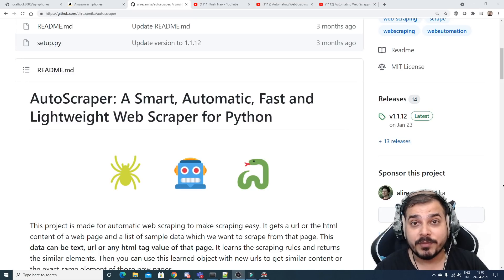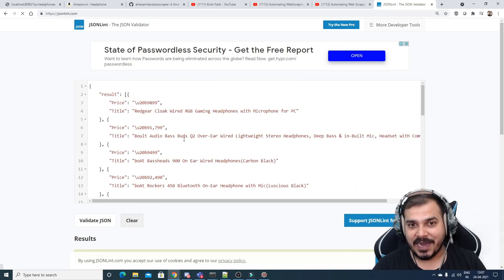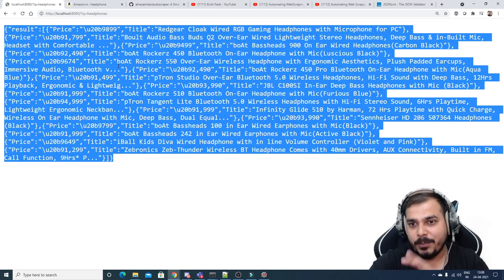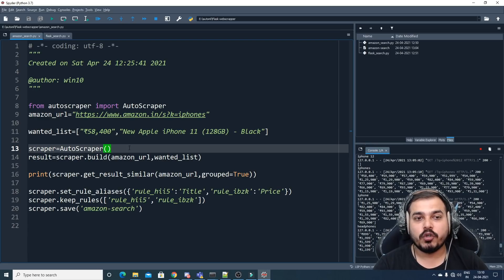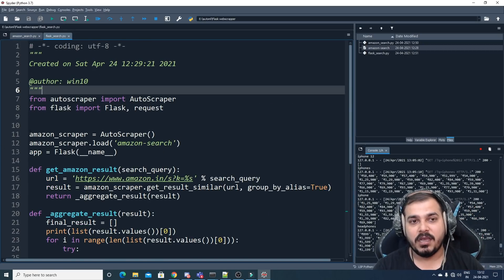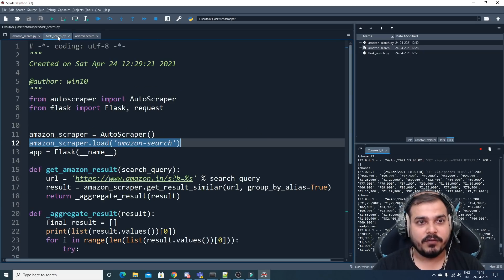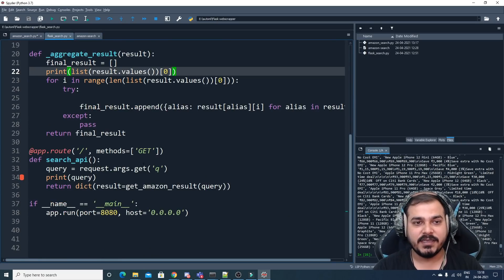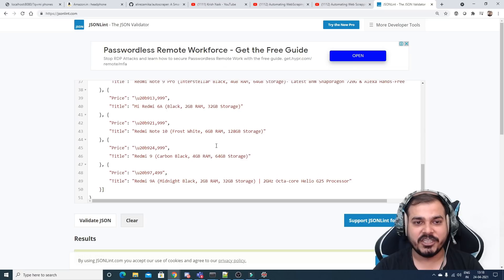AutoScraper and Flask: Create an API From Amazon Website in Less Than 10 Minutes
In this tutorial, we are going to create our own e-commerce search API with Amazon without using any external APIs. With the power of AutoScraper and Flask